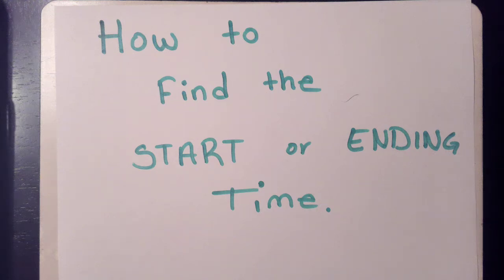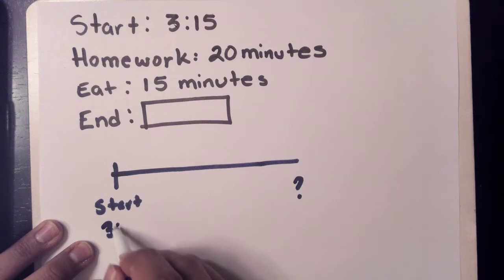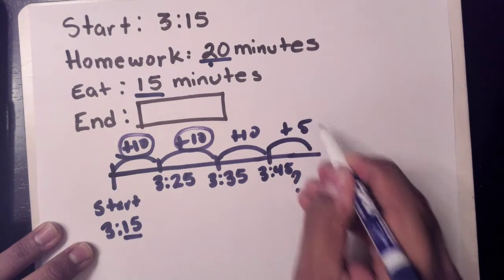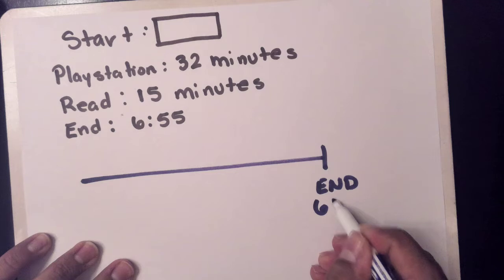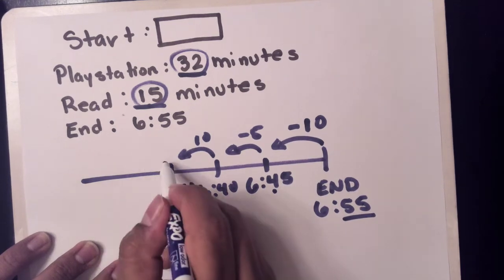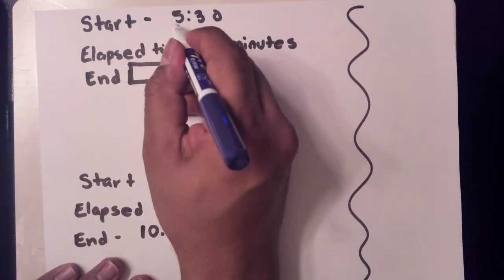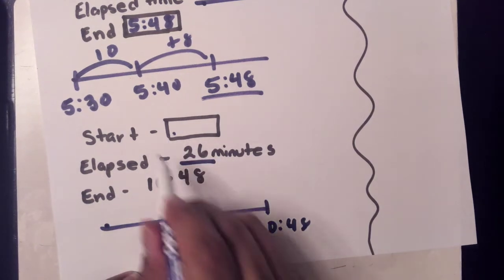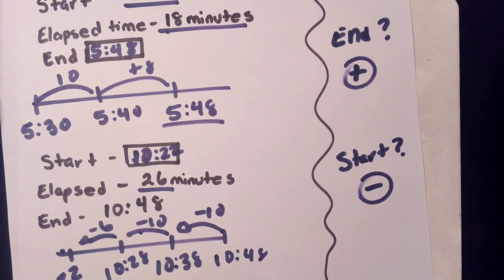How to find the START or ENDING time - elapsed time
The video shows how to find the starting time given elapsed time and the ending time. It also shows how to find the ending time given the starting time and elapsed time.